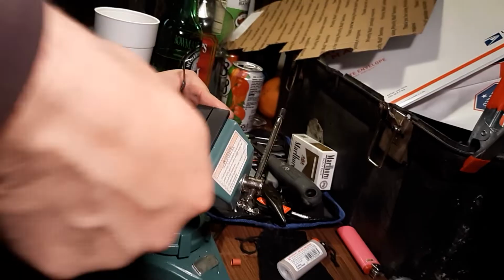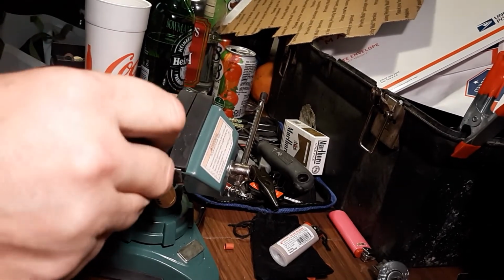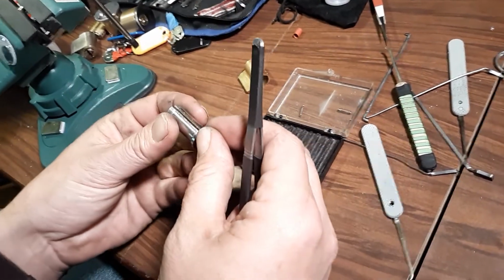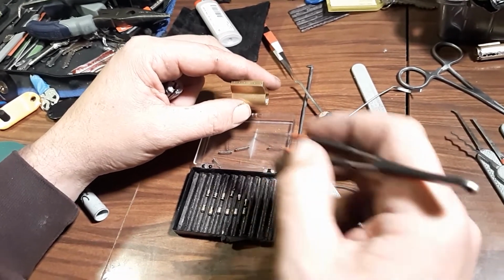Picked and gutted finally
Great lock made by a cool old man